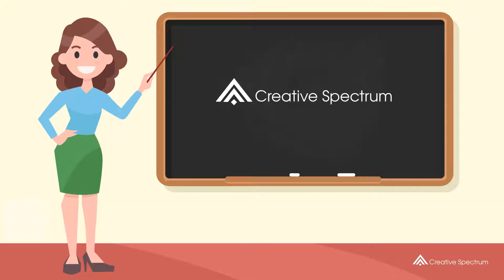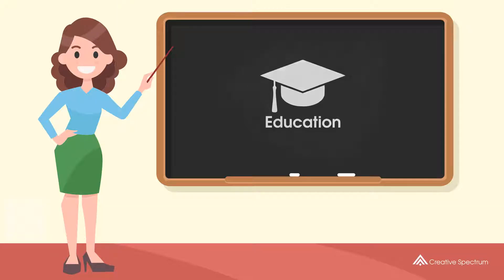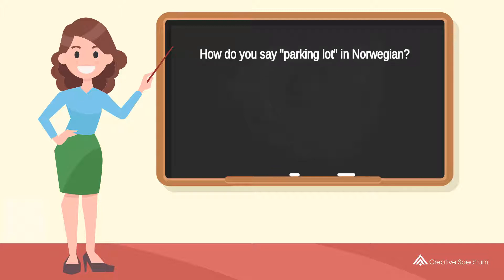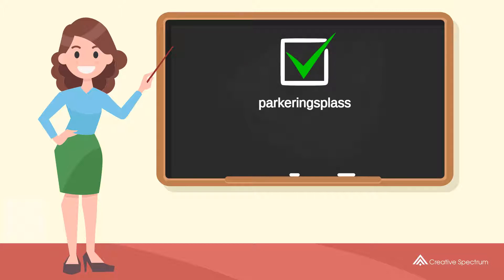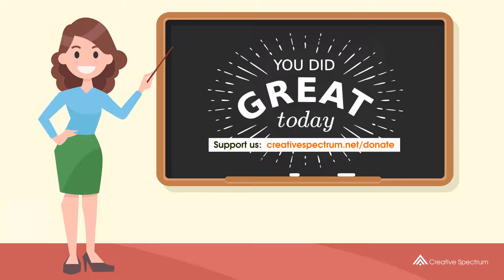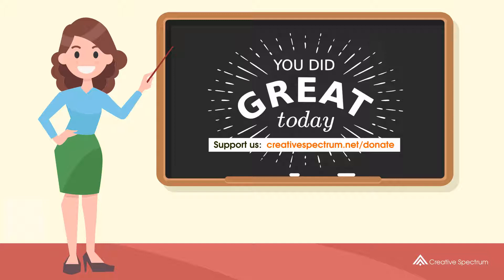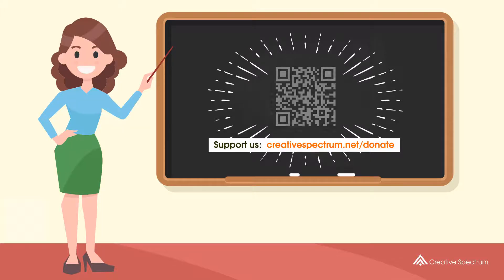How do you say "parking lot" in Norwegian? | How to say "parking lot" in Norwegian?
This Norwegian vocabulary lesson for English speakers is provided to you by Creative Spectrum Education.